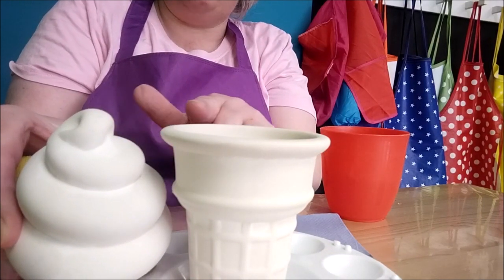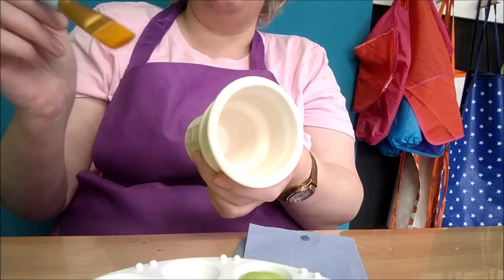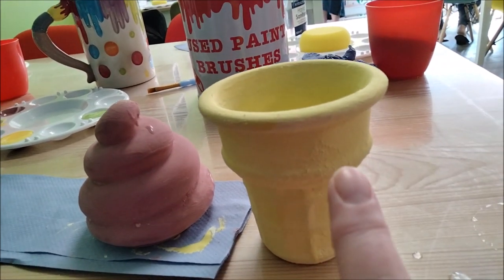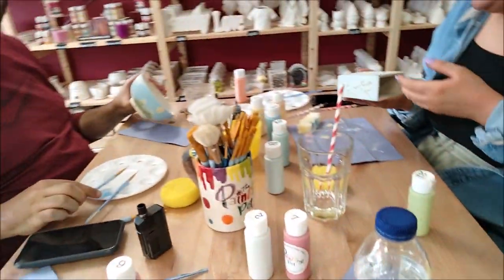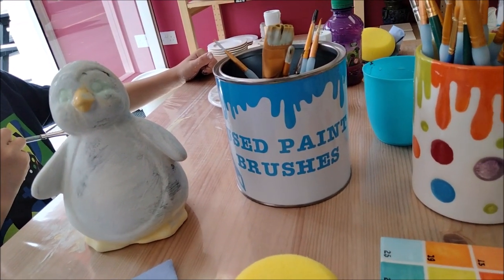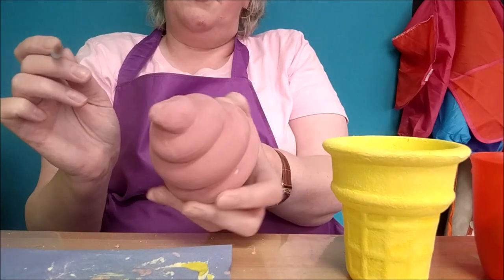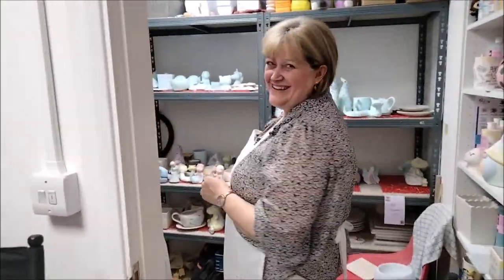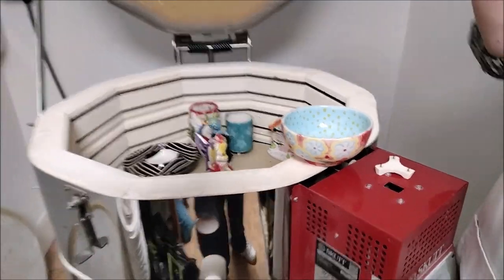THE PAINTING POT SELBY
join me as i visit the Painting Pot in Selby.